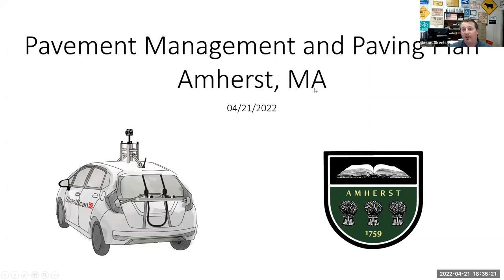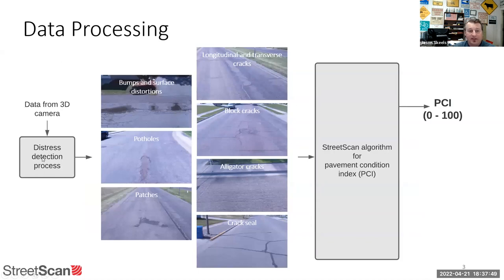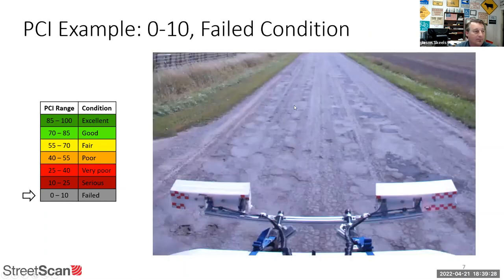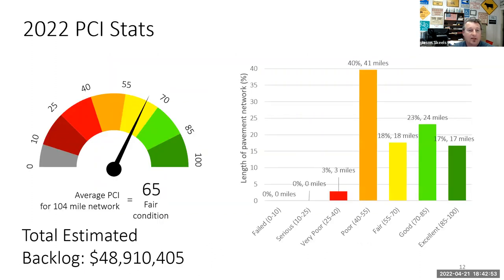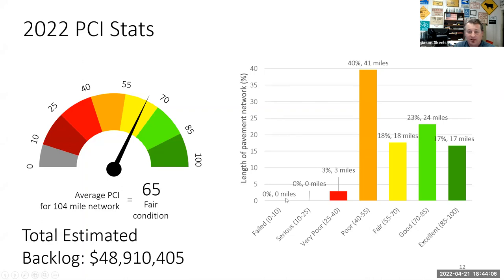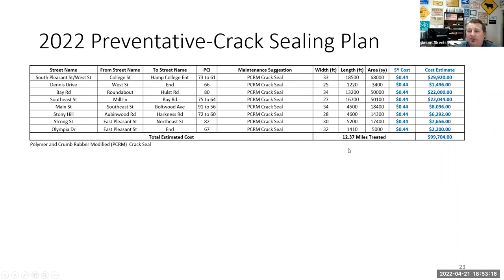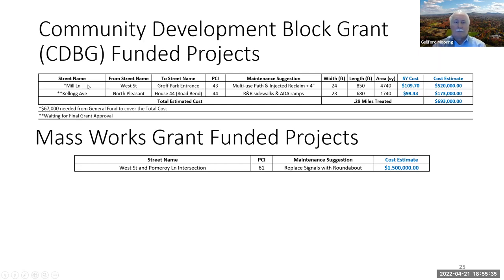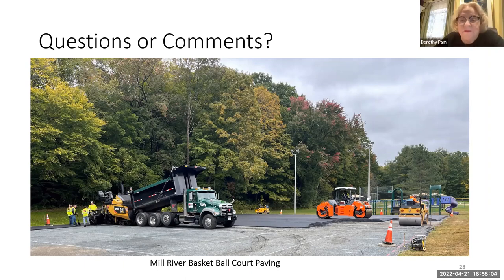Amherst Pavement Program & Paving Plan Presentation 2022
Town Engineer Jason Skeels presents to the Town Services and Outreach Committee of the Amherst Town Council on April 21, 2022 on the Pavement Management and Paving Plan for 2022 in the Town of Amherst, MA.